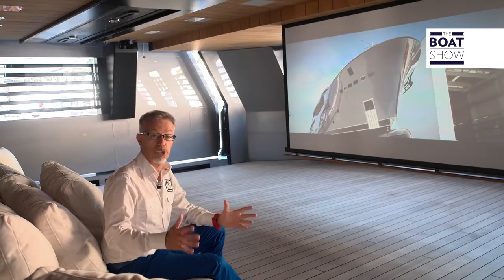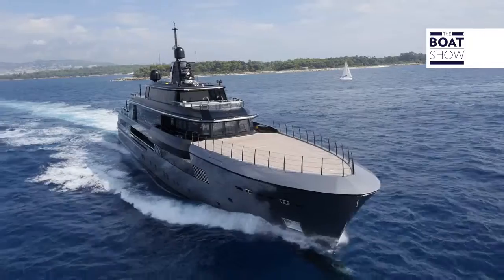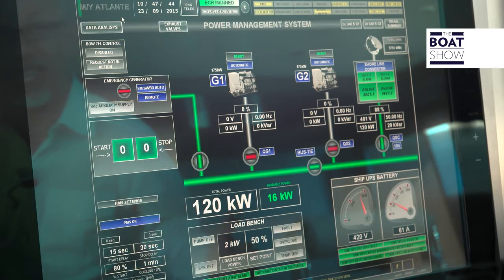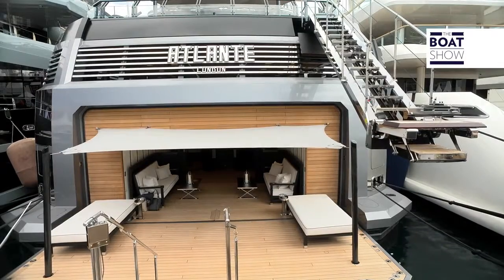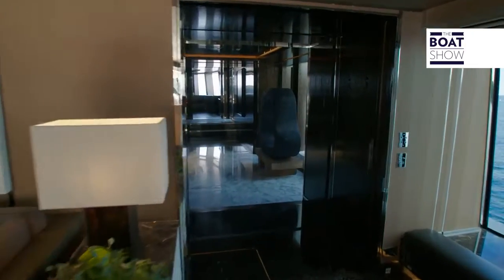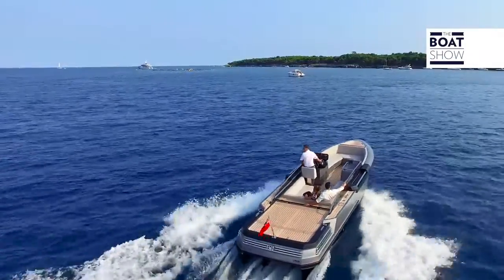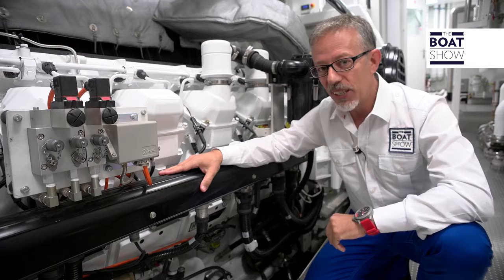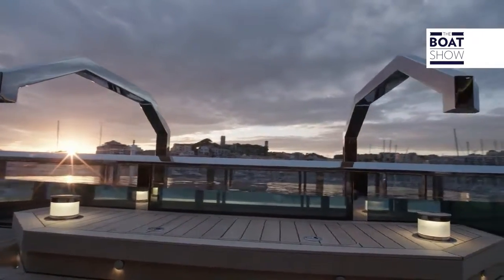CRN MY ATLANTE 4k Resolution The Boat Show